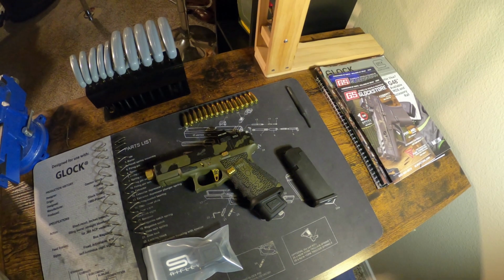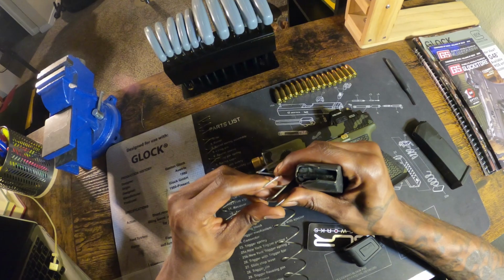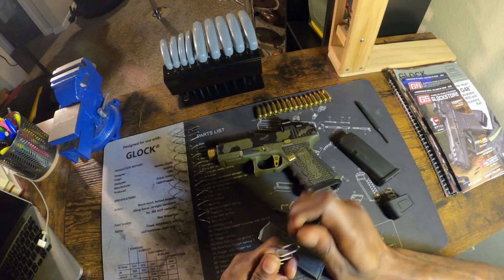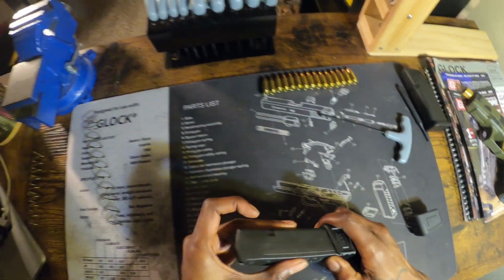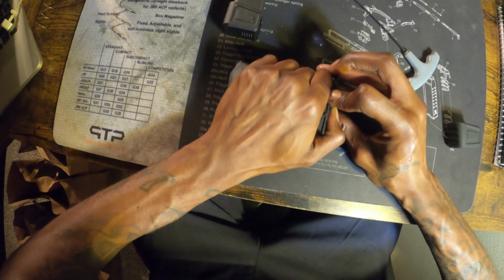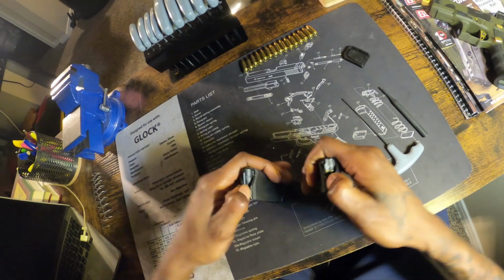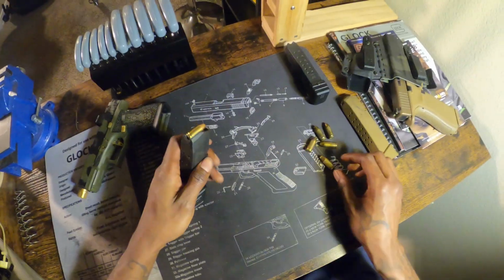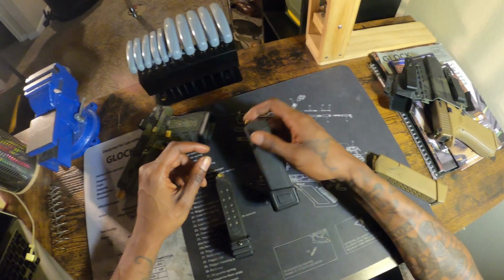SLR Glock 19 Mag Extension +5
SLR +5 mag extensions for Glock 19 install by Moore Defense.
Made with 6061 T6 Aluminum.
Actual install on factory mag 8:15
EXTENDED SPRING NOT INCLUDED!

Follow on Instagram - Mooredefense